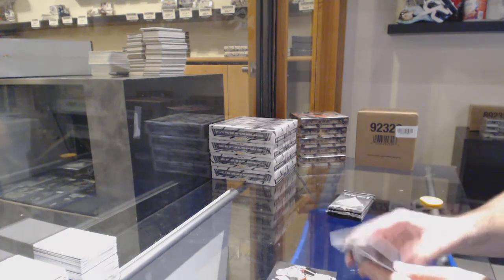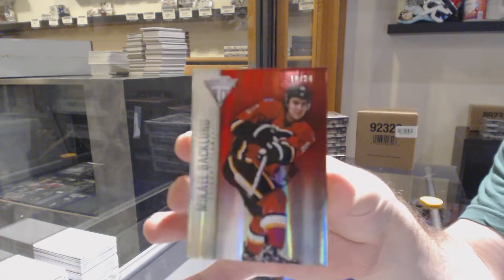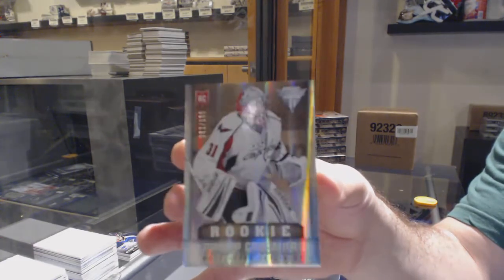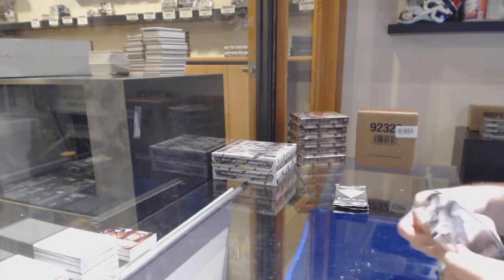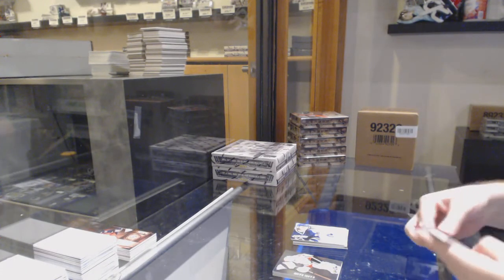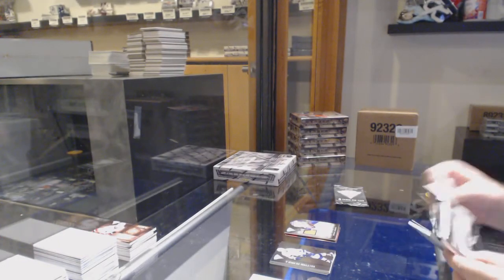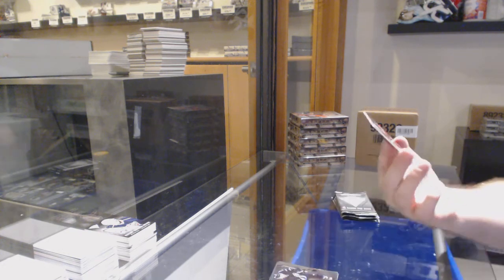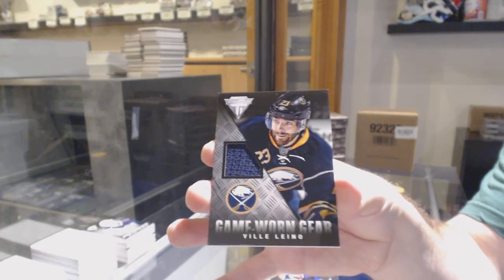13-14 Panini Titanium Hockey 5 Box Break - C&C GB #11,121